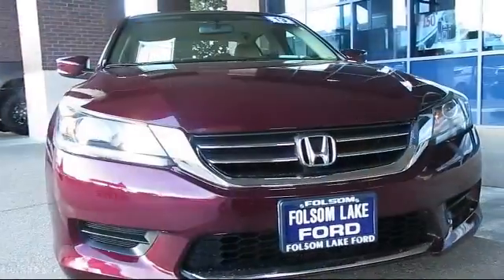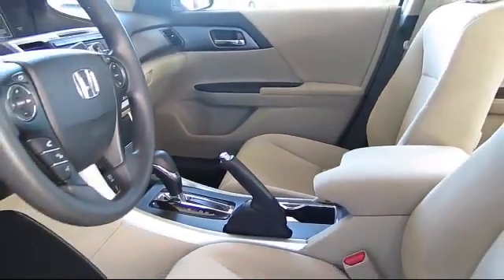2013 Honda Accord Sedan LX Folsom Sacramento Roseville Elk Grove El Dorado Hills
2013 Honda Accord Sedan LX Stock Number: F27724 Vin:1HGCR2F32DA025242.

Give us a call at or visit our for more information about this or any of our other vehicles.

12755 Folsom Blvd.